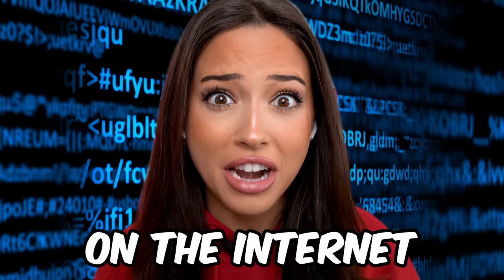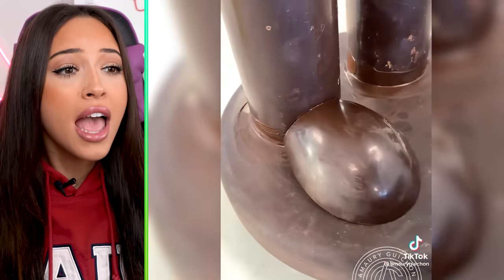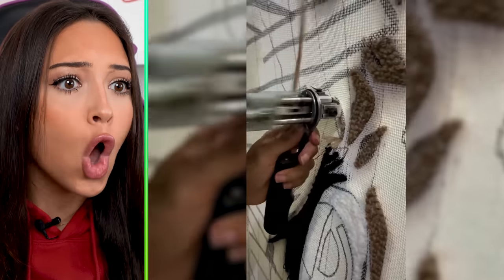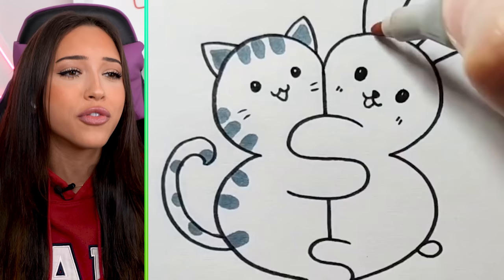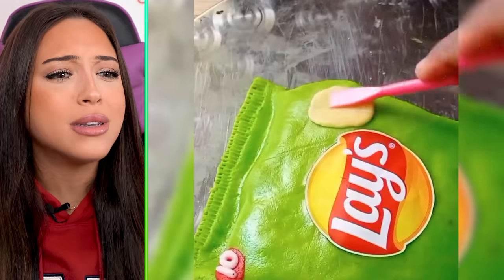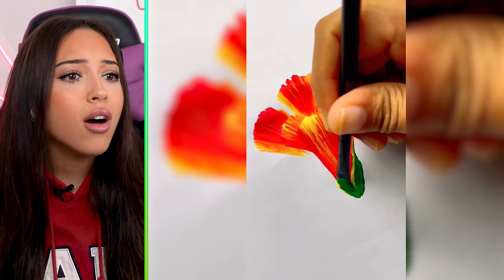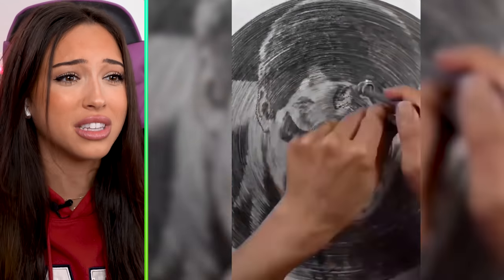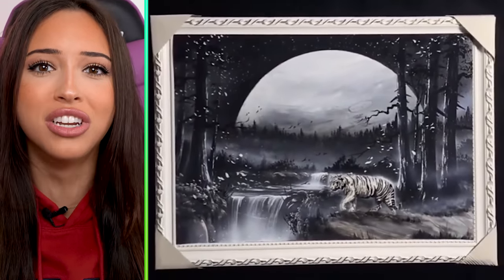Creative People On Another Level